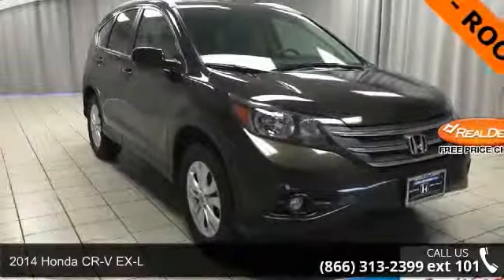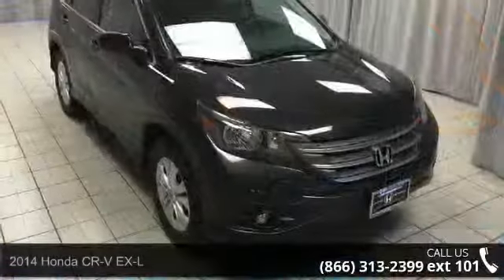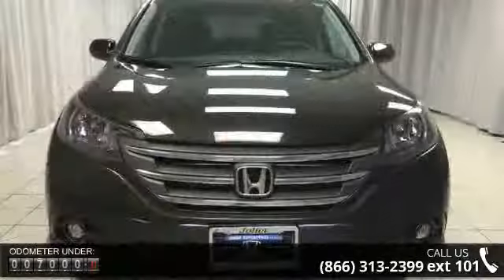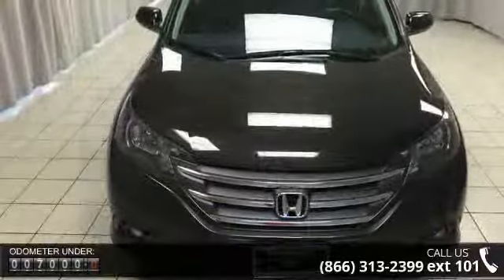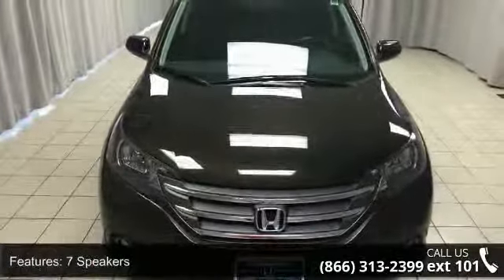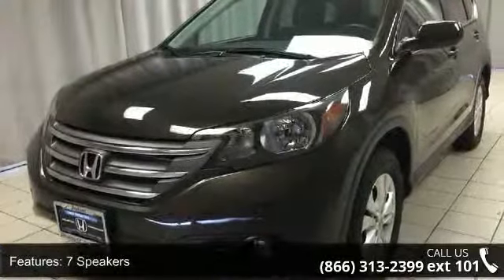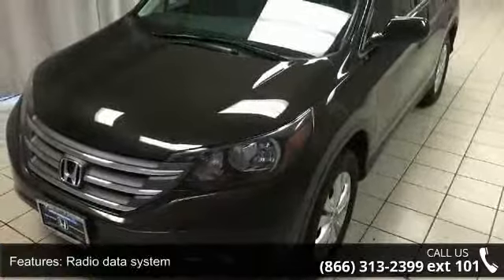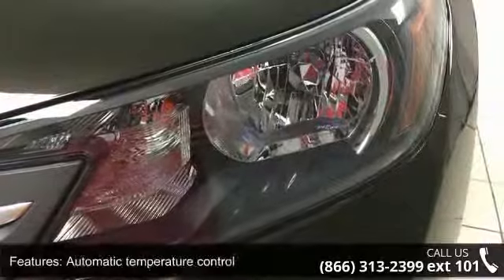2014 Honda CR-V EX-L - Honda of Joliet - Joliet, Il 60435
** HONDA CERTIFIED ** ALL WHEEL DRIVE - POWER SUNROOF - POWER HEATED LEATHER SEATING - AUTOMATIC CLIMATE CONTROL - 7 SPEAKER STEREO w/ CD MP3 and XM RADIO - CARFAX 1-OWNER!!. Confused about which vehicle to buy? Well look no further than this beautiful 2014 Honda CR-V. The CR-V is a top seller because it just makes sense. Safety? Check. Crash test scores don't get any higher. Versatility? Check. Tons of cargo capacity. Comfort and convenience? Check. Perfect driving position and idiot-proof controls. Secure handling? Check. In fact, the CR-V's very responsive steering makes it downright entertaining to drive!! Honda Certified Pre-Owned means you not only get the reassurance of a 12mo/12,000 mile limited warranty, but also up to a 7yr/100k mile powertrain warranty, a 182-point inspection/reconditioning. to view a Free Price Check! **TO SEE MORE INVENTORY VISIT US AT**